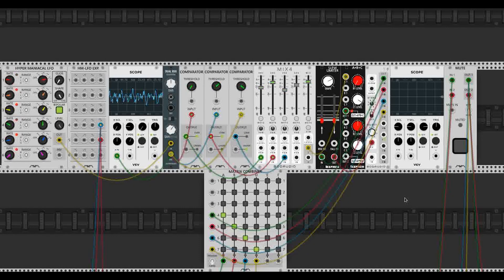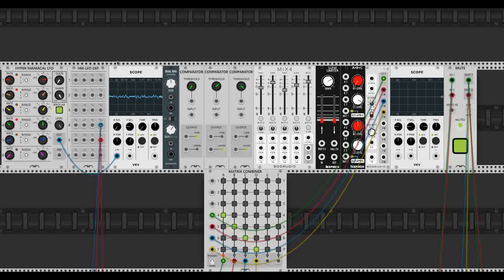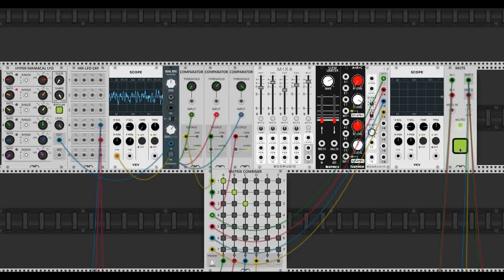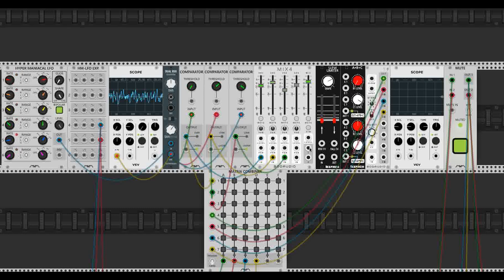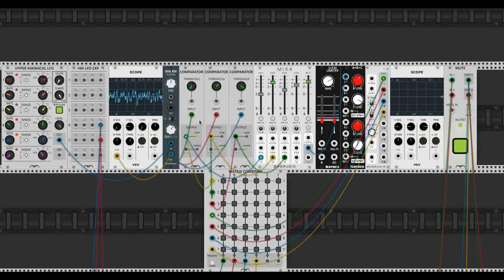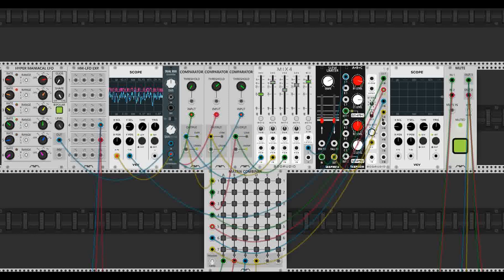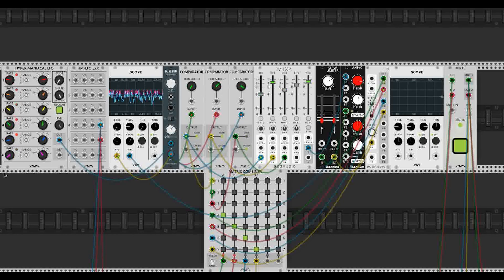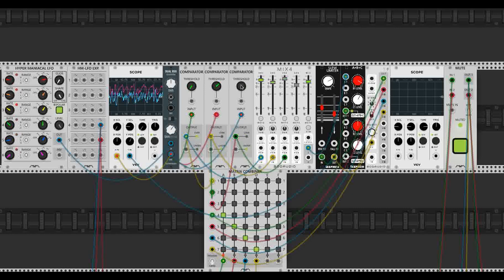Generative Music In VCV Rack Tutorials: Using Comparators for Generating Rhythm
This is a tutorial for generating rhythm in VCV Rack using comparators! It's a flexible and powerful approach to rhythm that can lead to some interesting results, and lends itself well to multi-voice hocketing.

0:00 - Intro
0:27 - Building the Patch
9:30 - Outro